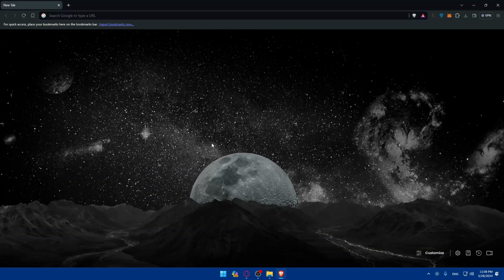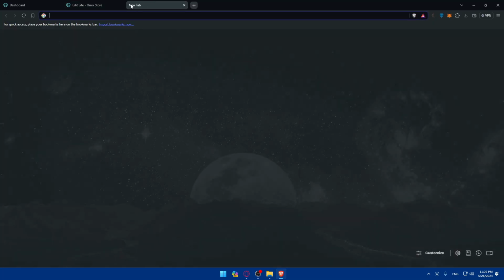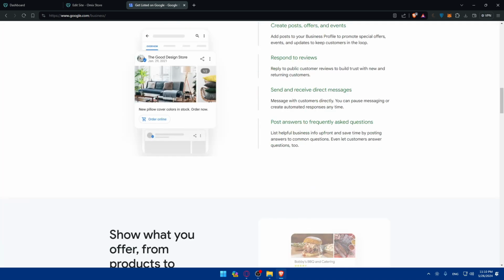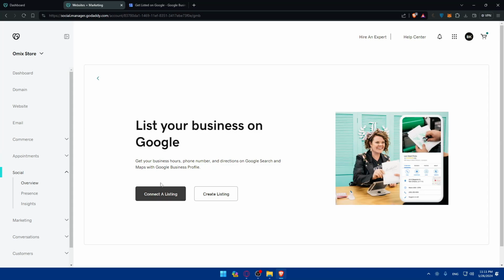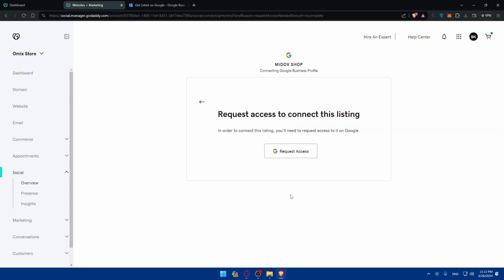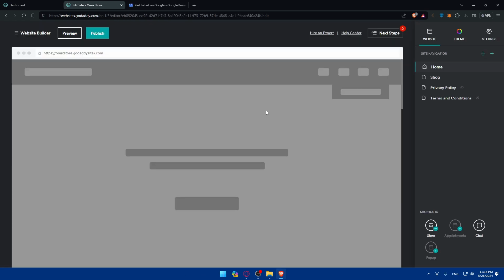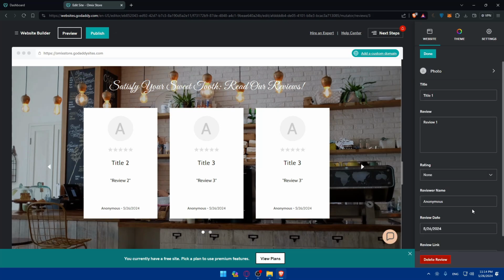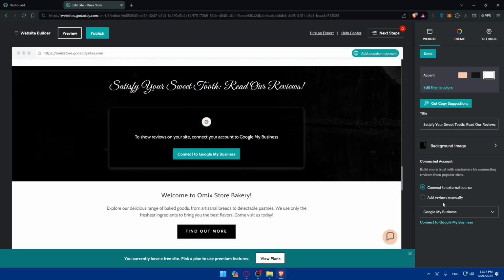How To Google Reviews To GoDaddy Website ! (Full Tutorial)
Today we talk about google reviews to godaddy website,godaddy tutorial,godaddy hosting review,godaddy